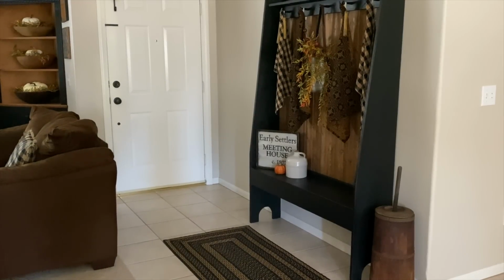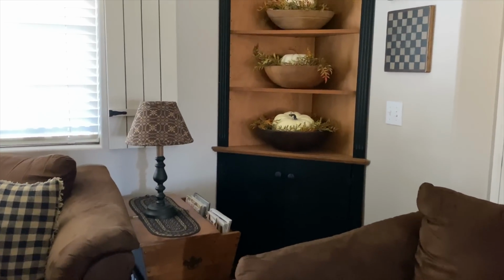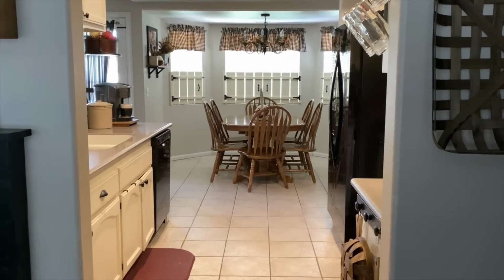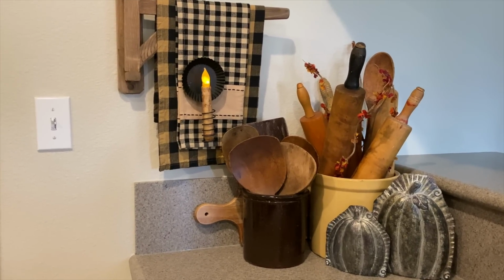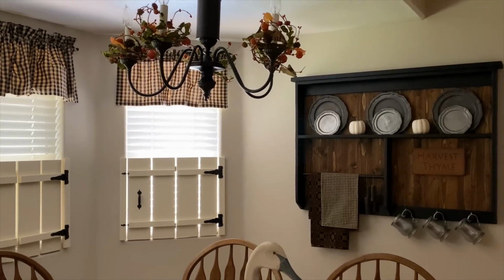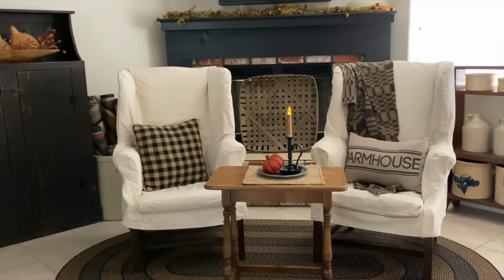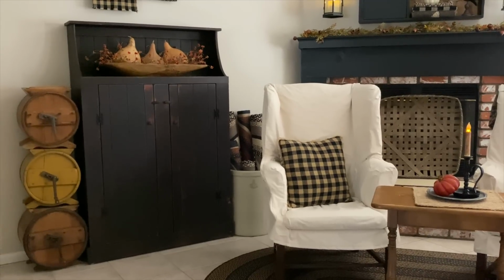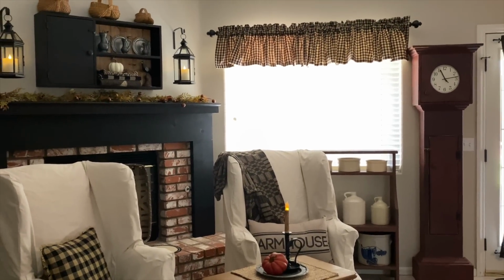Fall Home Tour 2020 | Primitive Farmhouse Style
Hello Friends!
Welcome to our home, I hope you enjoy this year's Fall Home Tour and get inspired this season to make your home warm and cozy. As promised I have listed a couple of the companies mentioned in this tour down below for you.
Stay safe & healthy, Autumn Blessings,
Rosalie